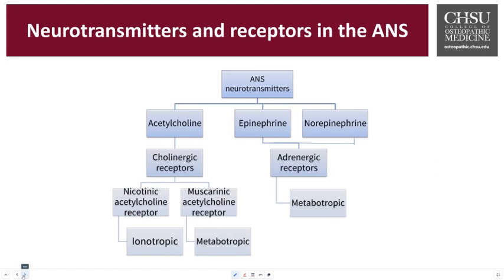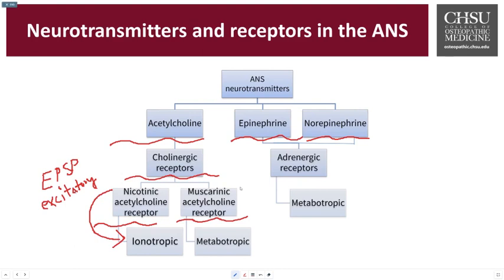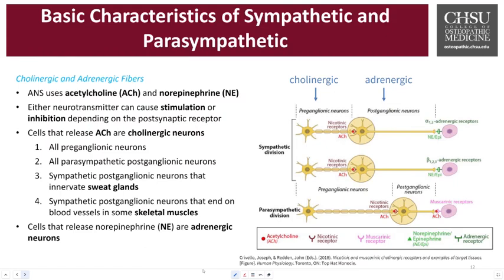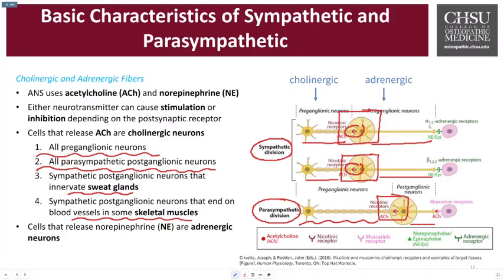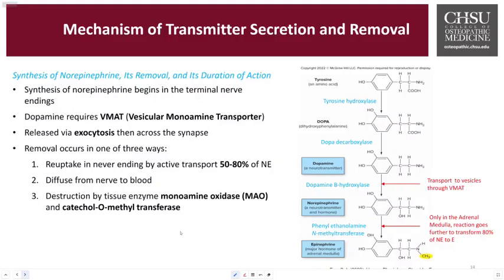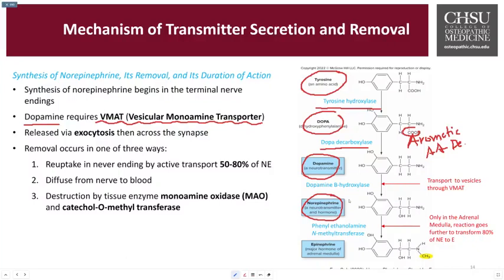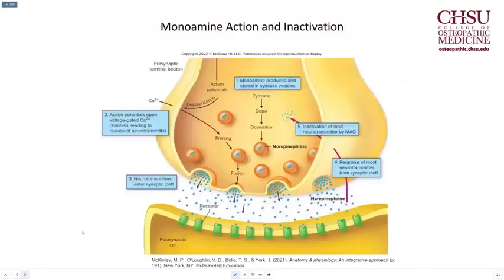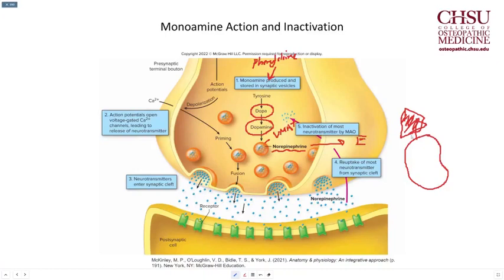ACh and E an NE Release Medical